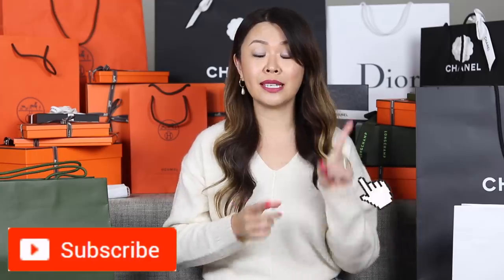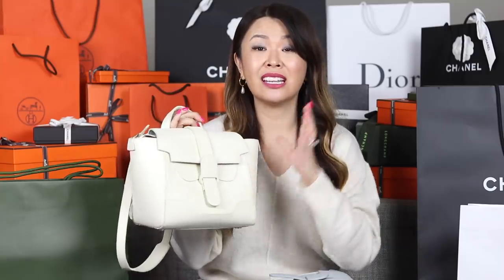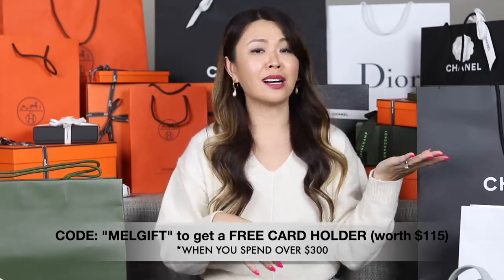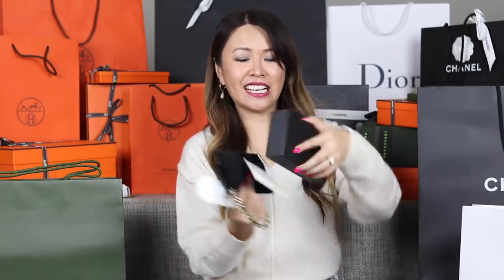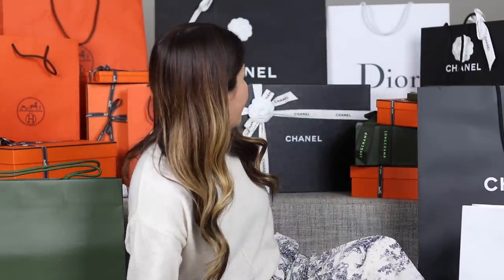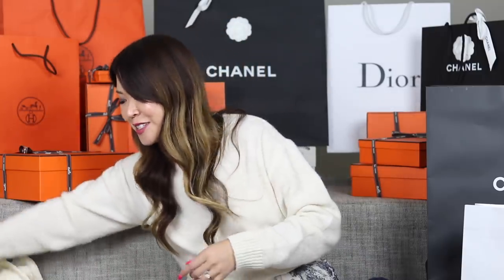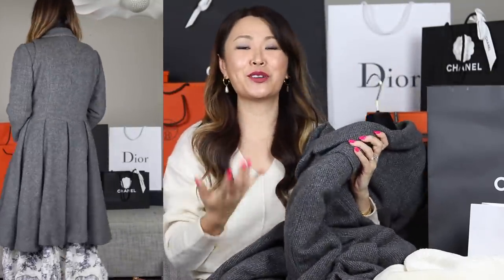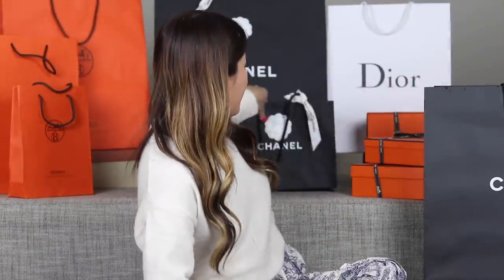MASSIVE FRANCE 🇫🇷 HAUL & UNBOXING - Part 1 | CHANEL, HERMES, DIOR, SENREVE & more | Mel in Melbourne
MASSIVE FRANCE 🇫🇷 HAUL - Part 1 | CHANEL, HERMES, DIOR & more
Ekkkk 18 PIECES to show you!

As promised here is my FRANCE HAUL & UNBOXINGS - Part 1

(almost 200K)! once we hit this a GIVEAWAY will be happening!

EXCLUSIVE CODES for my faMELy

SENREVE Enter: "MELGIFT" at checkout to receive a FREE zippy card wallet (up to the value of $115USD) when you spend over $300USD!
Basically applies to nearly every bag on their website!
Hurry ends in 31/10/19
+ FREE WORLDWIDE SHIPPING no duties/taxes

Yes valid even if you visit in next year! Ask for Davy and tell him Mel sent me! :)

ITEMS MENTIONED

^^ MAYBE SELLING - 2019 Hermes Constance 18 in Epsom leather Rose Extreme phw (New in BOX)

Similar 2019 Constance 18 in pinks sell for $11,500- $13,500 USD & more! Pls do check yourself, I found some

Hermes Bag Strap: sorry no direct link

What I'm wearing:
Skirt (8): Miss S found this for me! I don't normally wear prints that are similar to the originals but she said it looks like my Dior box and bought it for me. hehe (how could i refuse, it was too sweet of her) :) From a high street store called Valleygirl or H&M have very similar versions too.